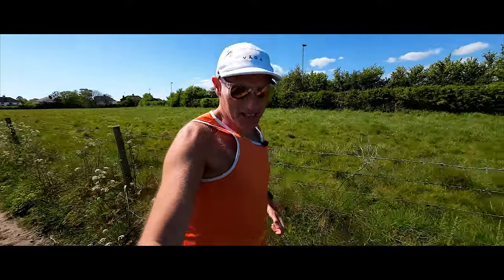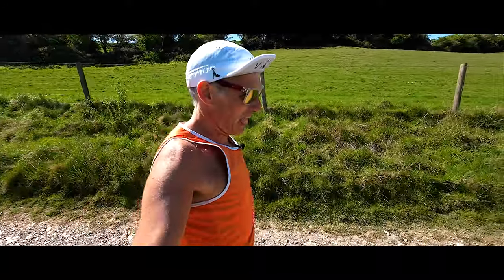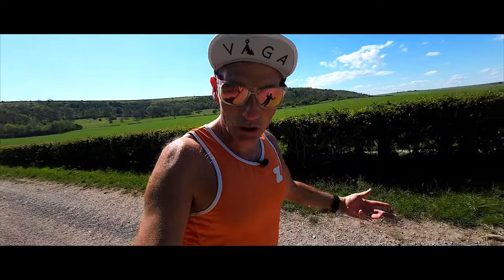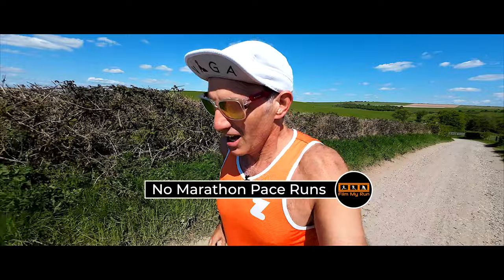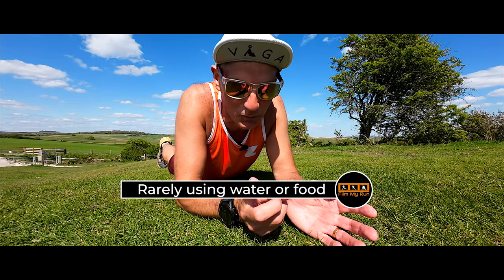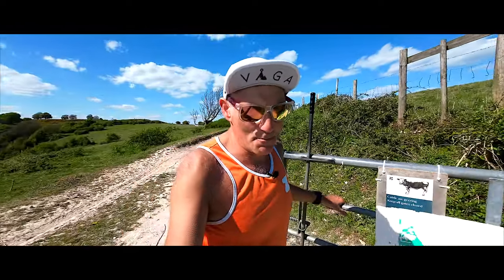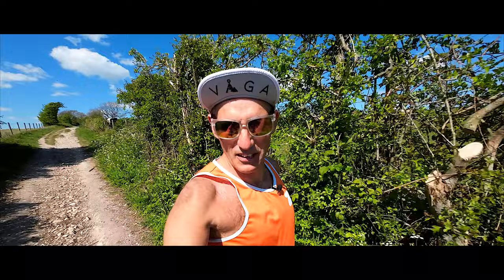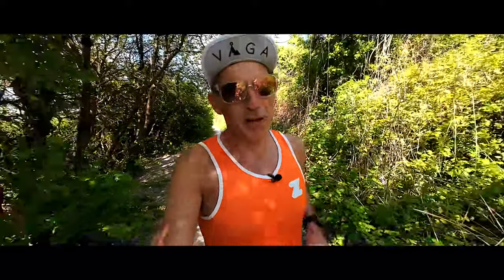Montane Lakeland 100 Training | Episode 1 | Film My Run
The Montane Lakeland 100 is a classic 100 mile race in the UK. Along with South Downs Way 100 they are the most prominent and well known 100 milers in the country.

Lakeland 100 is notoriously difficult to enter. Years ago it was done on a first come first served basis and it always sold out within a few minutes. These days, like so many races, it is done by lottery. I was lucky enough to finally get a place after about 7 years of trying.